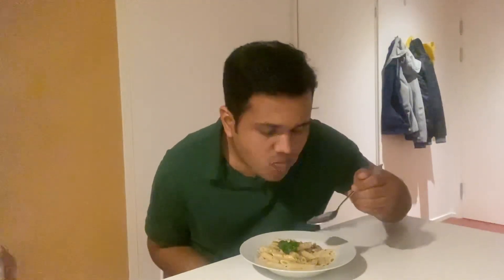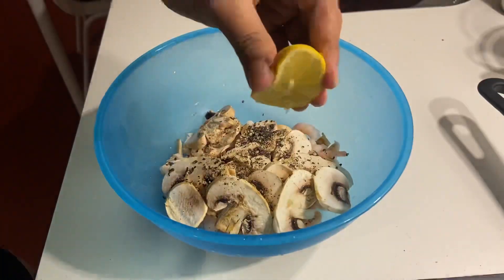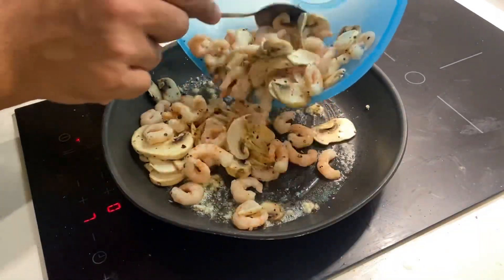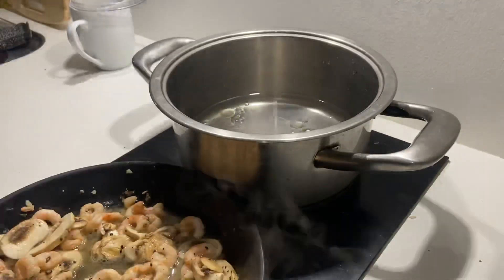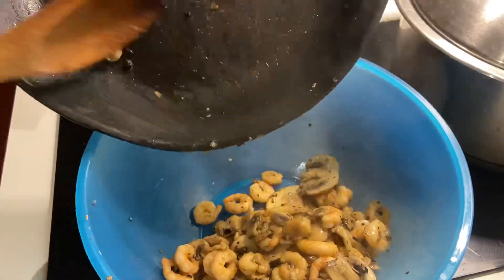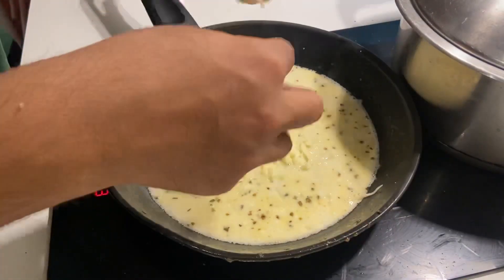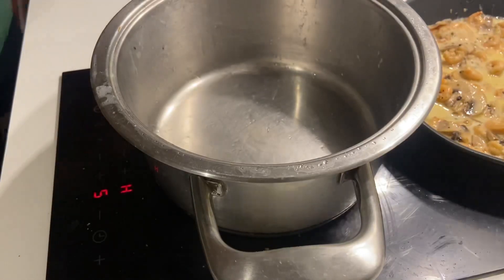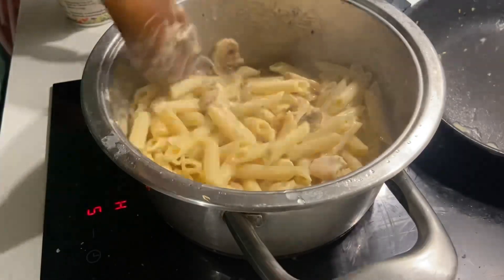Creamy and Buttery Prawns pasta 😋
Butter Garlic prawns pasta recipe😍
The perfect mixture of the creamy and buttery prawns with the pasta😝
Steps:
1) Marinate the prawns and mushrooms
2) Toss them in the Pan
3) Boil the pasta
4) Make the sauce
5) Mix everything Together and season 😁
Ingredients:
100gms prawns
2 button mushrooms
Salt
Black pepper
Oregano
Half lemon
Butter
Olive oil
Cheese
Pasta